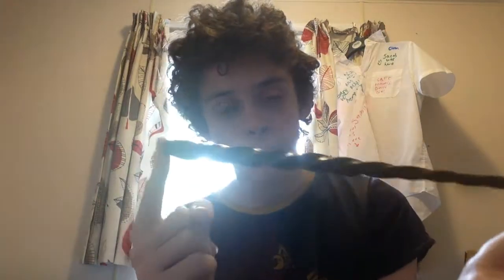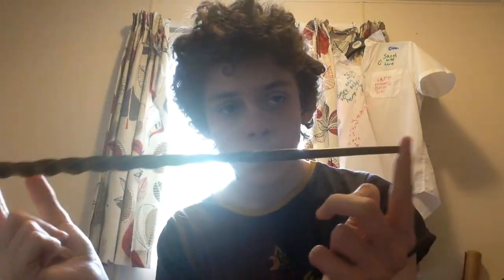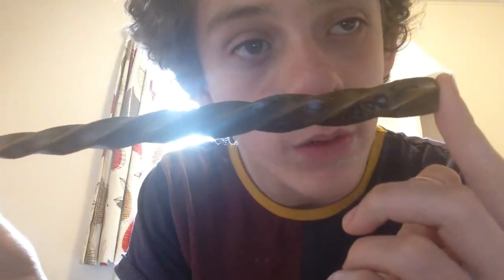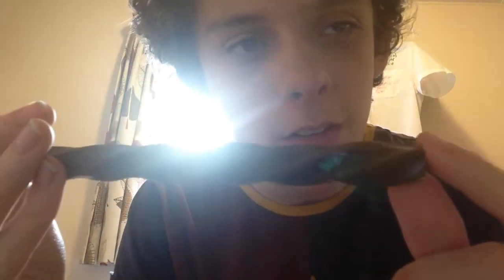Xenophilius Lovegood's Noble Collection Replica Wand Review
Here is an new wand review. Hope you guys enjoy.